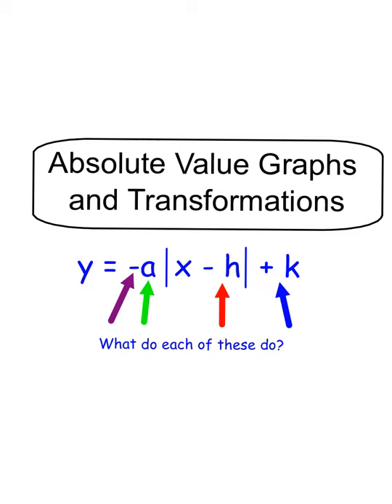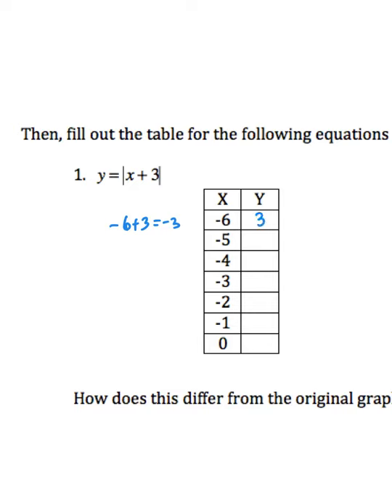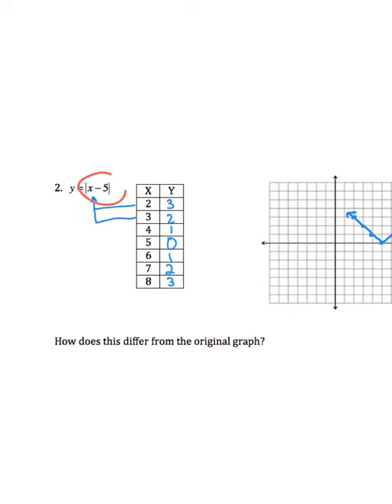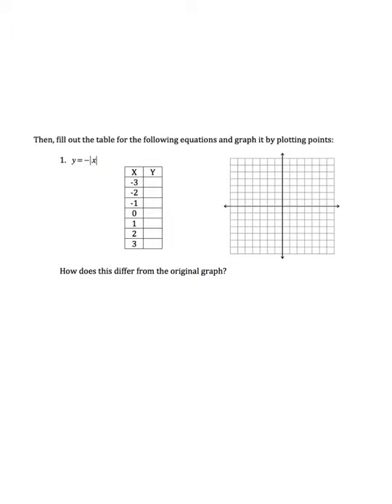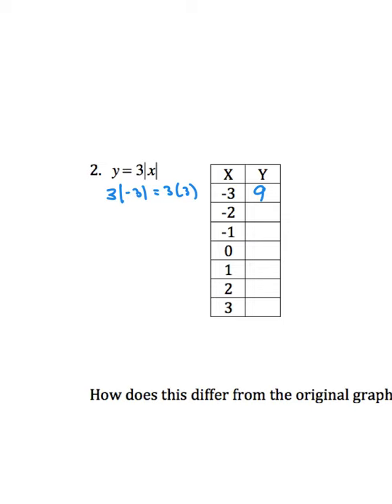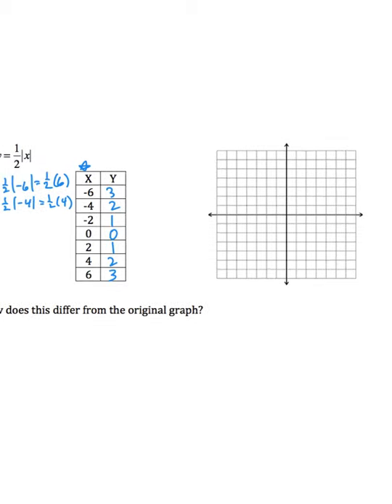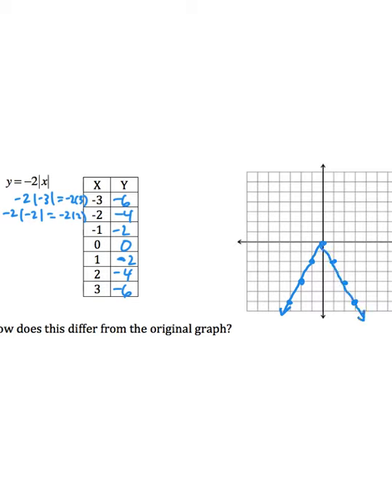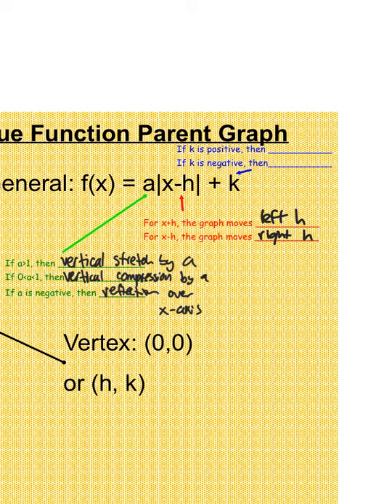Absolute Value Graphs and Transformations